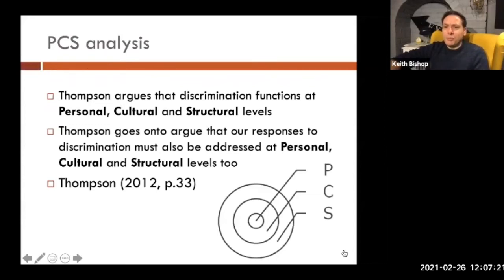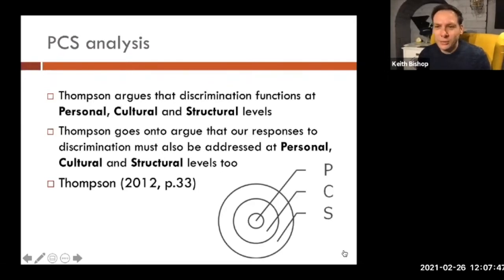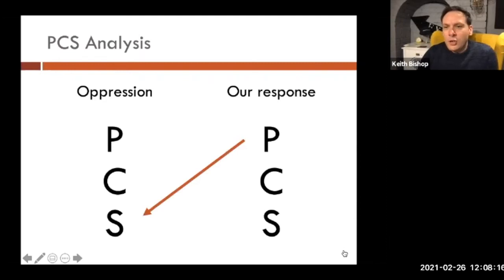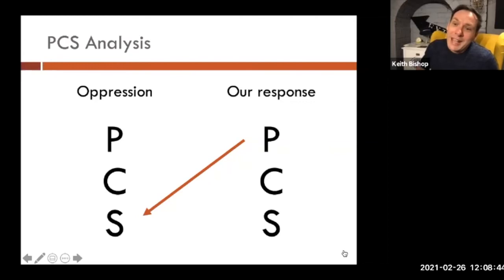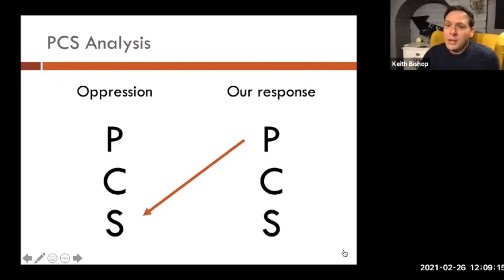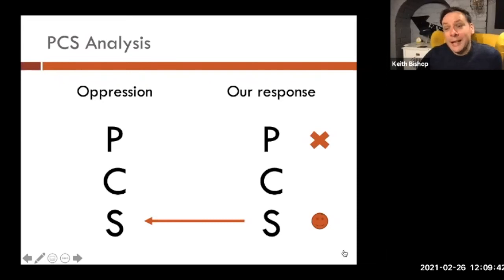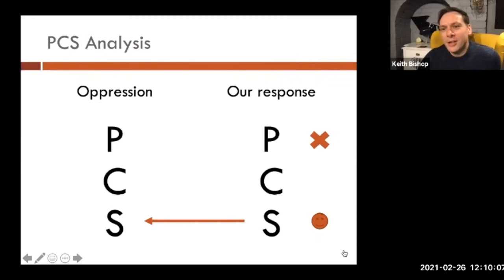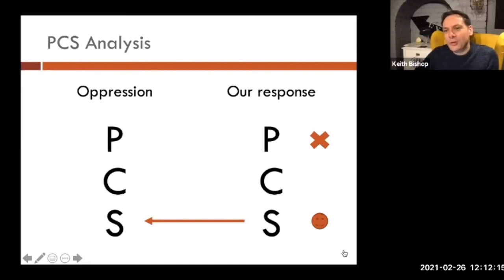[Miss]understanding Thompson's PCS Analysis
It's one thing recognising that discrimination and oppression operates at these three different levels but we then need to make sure that our responses are appropriate.